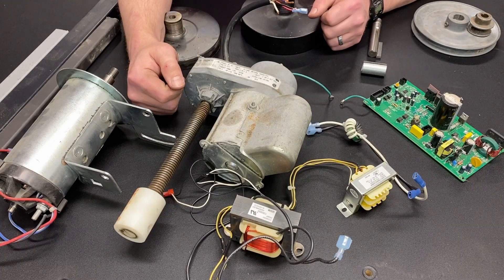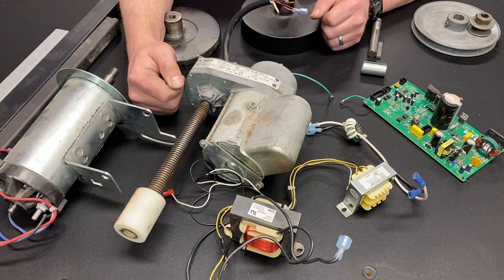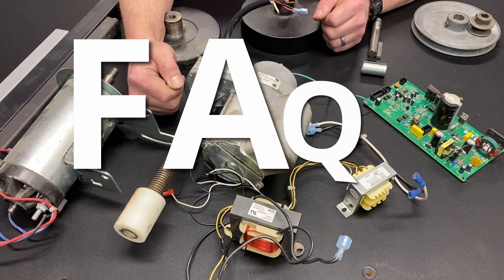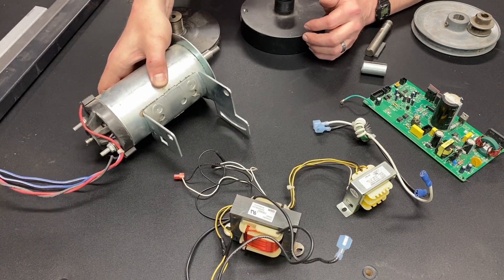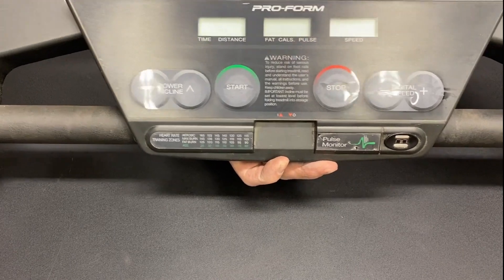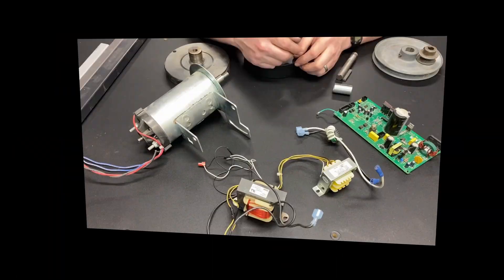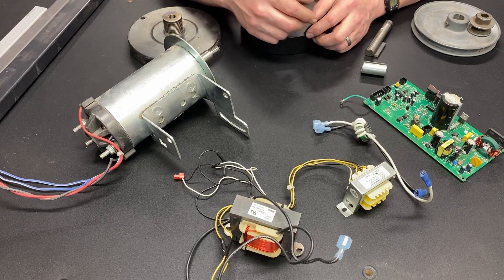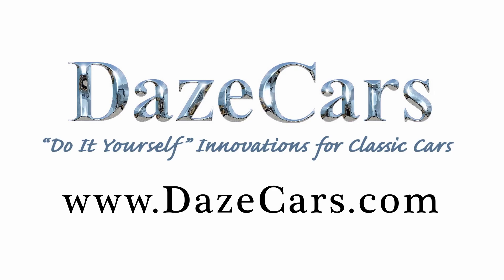Treadmill conversion FAQ 5. Why not just use the treadmill control panel?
This is the fifth in a web series of short videos on frequently asked questions relating to treadmill scrapping and the use of treadmill motors to power DIY projects. I am putting together this series because of all the comments I have received on my other videos asking questions.